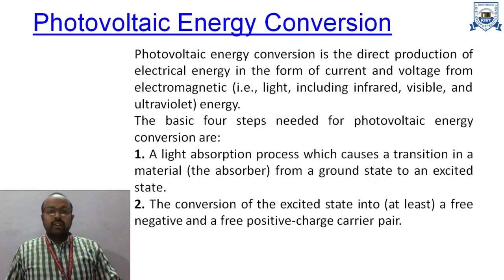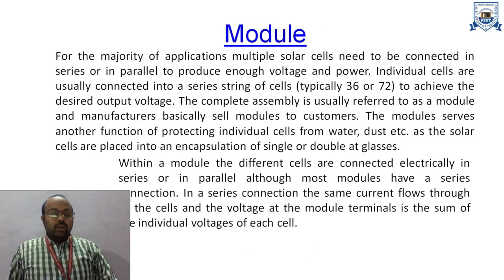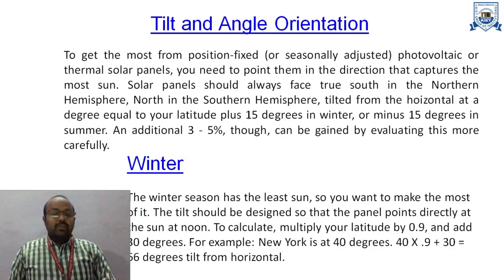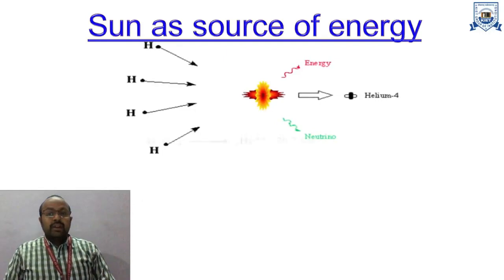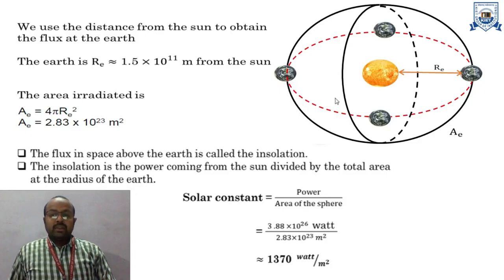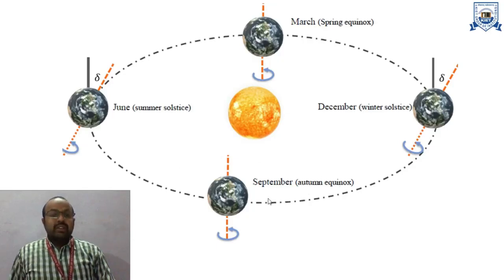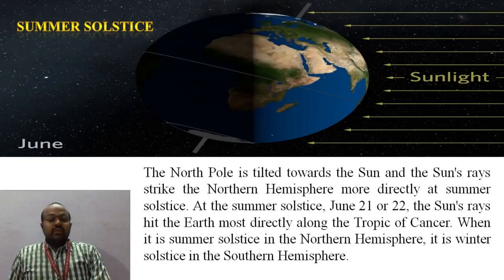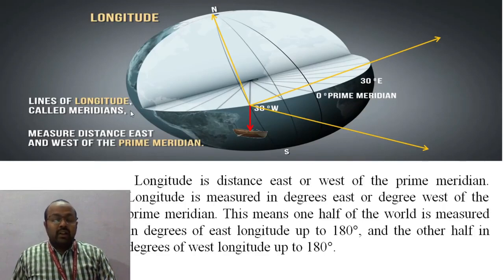L - 5 | Unit - 1 | Solar Cell Array & Solar Geometry | Renewable Energy Resources